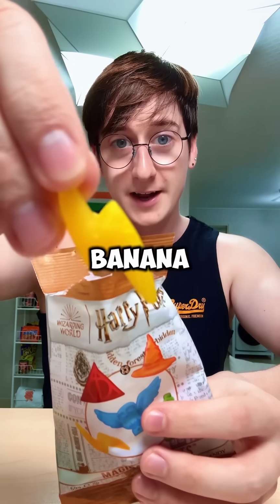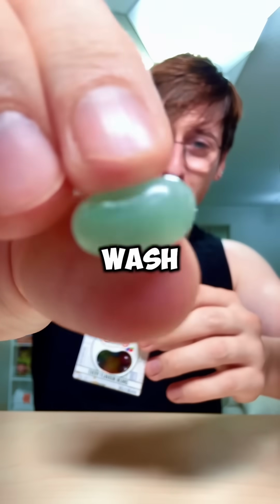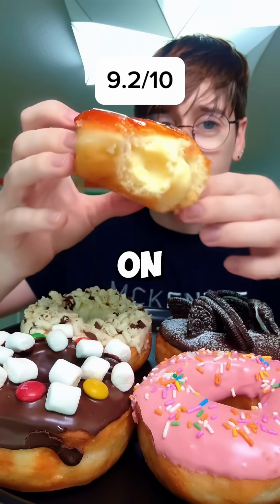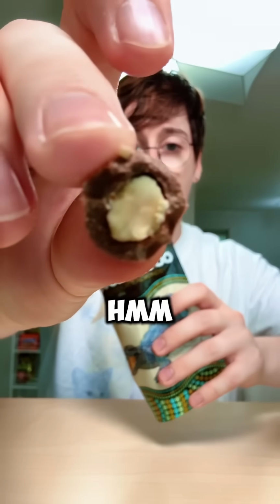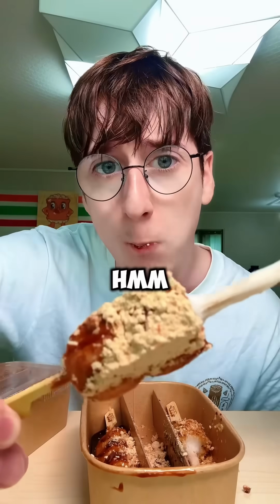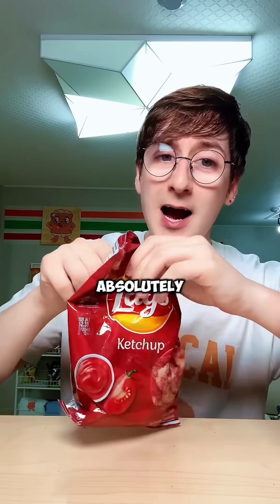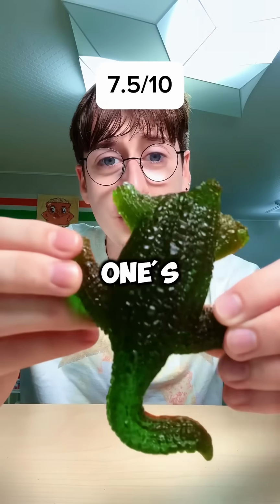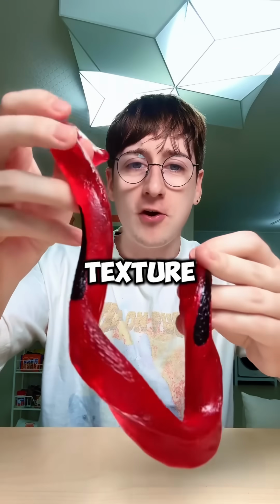Ranking EVERY Harry Potter Candy!